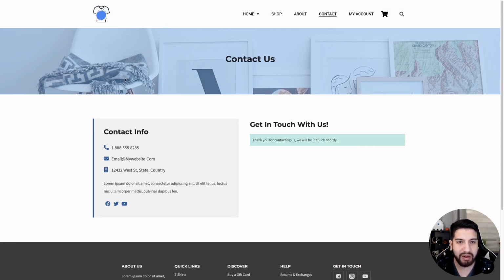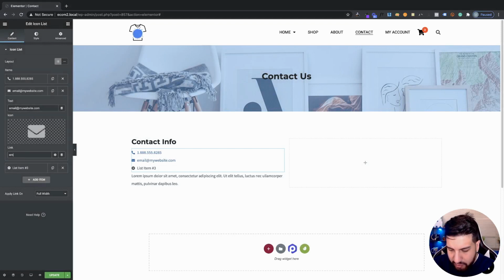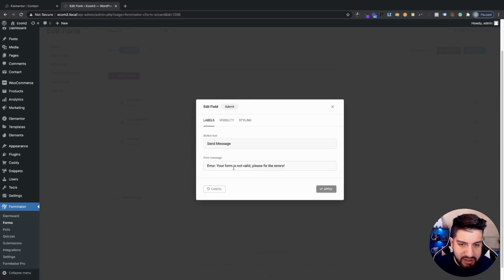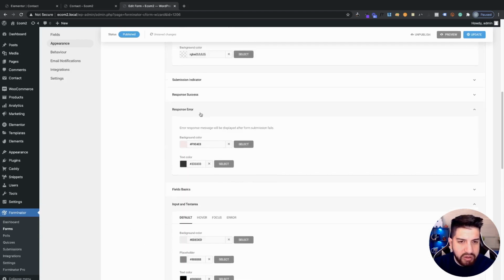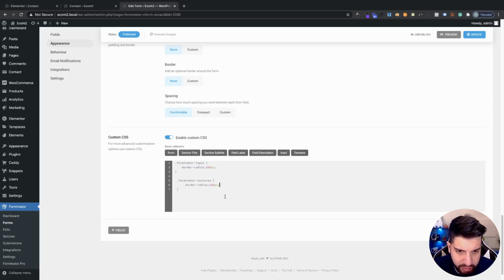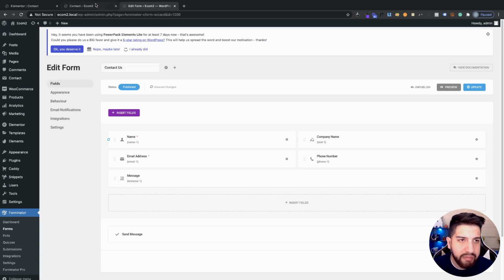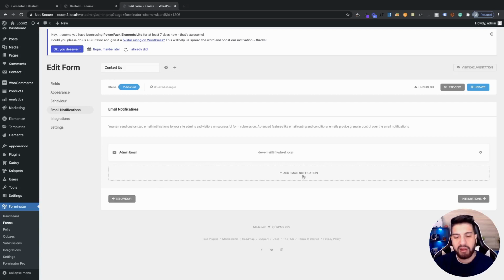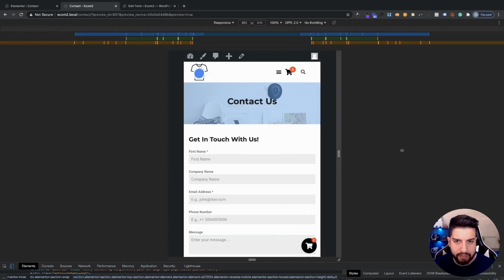Elementor Contact Us Form Page - Complete Free Tutorial Using Forminator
Create a contact form page using Forminator and Elementor